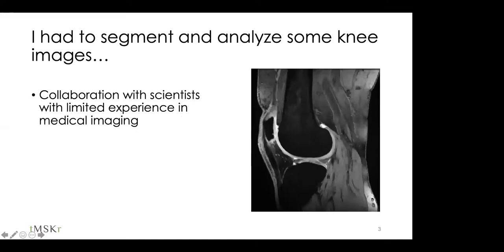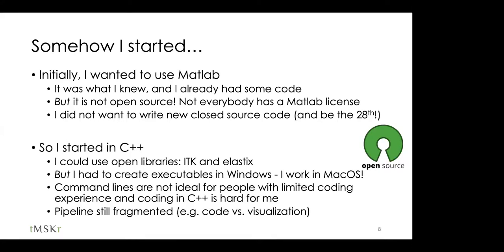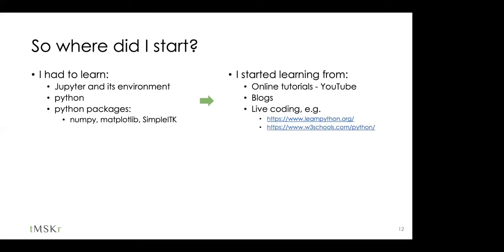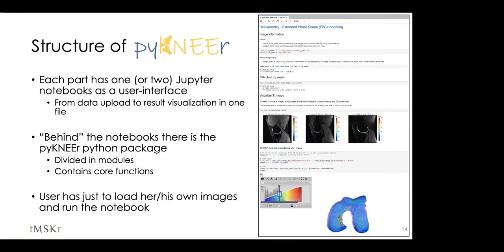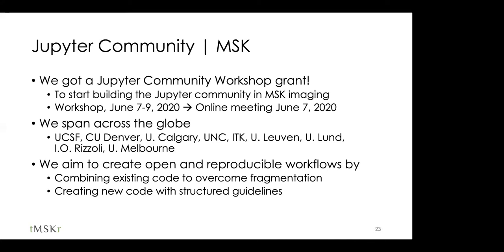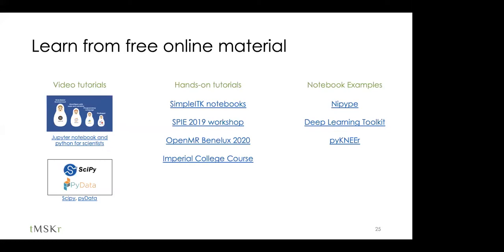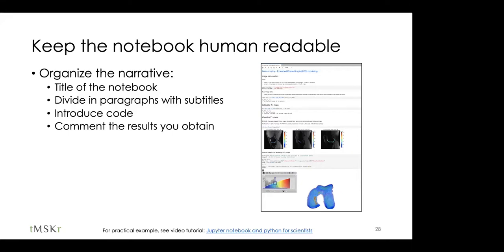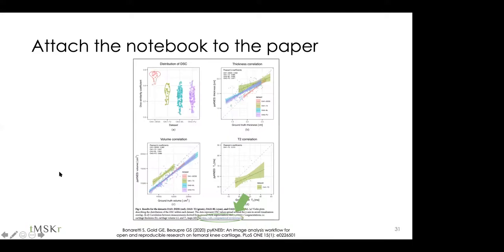TORW2020 - S. Bonaretti: Why we should use Jupyter notebook in Medical Image Analysis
Think Open Rovereto Workshop
Serena Bonaretti
Why we should use Jupyter notebook in Medical Image Analysis